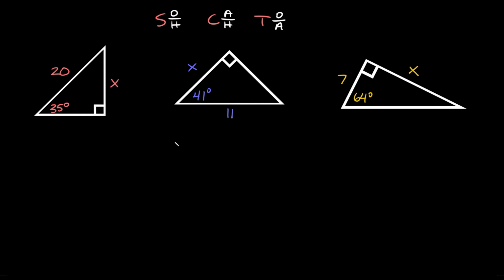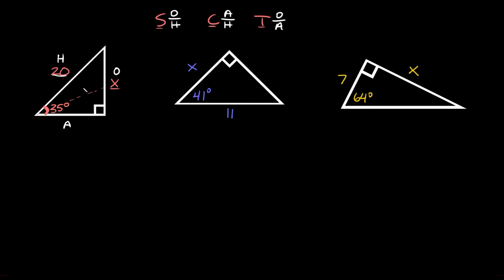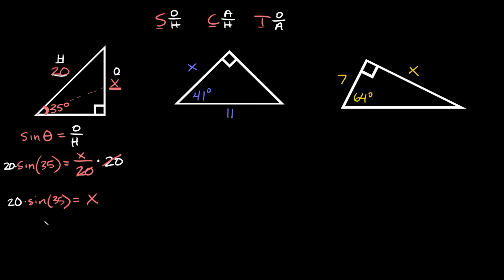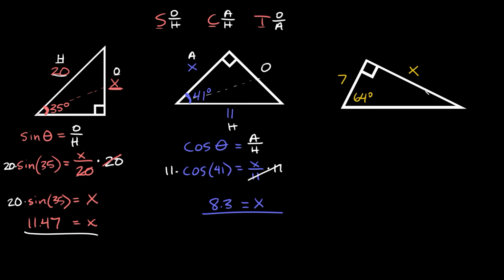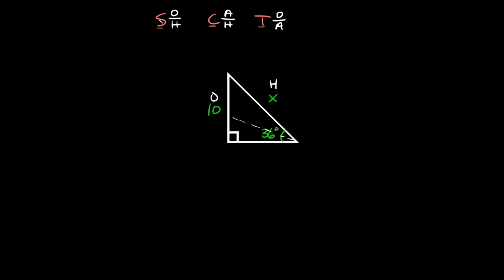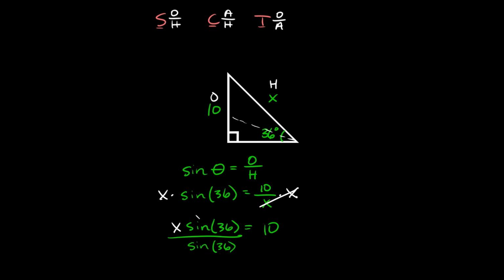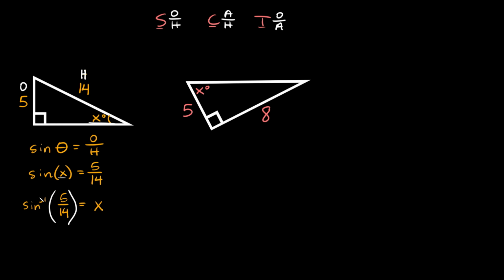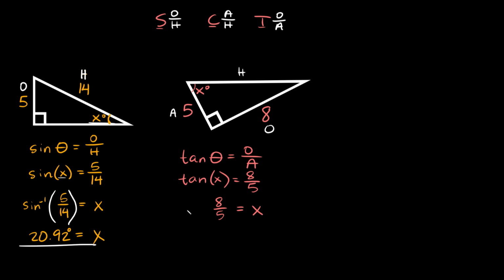Intro to Trigonometry - Find Triangle Lengths & Angles Using Sine, Cosine, & Tangent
In this video, I teach you basic trigonometric topics which includes finding missing side lengths and angles of right triangles. We can do this using the 3 basic trig functions: sine, cosine, and tangent. I also show you how to use the inverses arcsine, arccosine, and arctangent.

0:00 - Intro
0:55 - Ex 1: Find a Length
4:02 - Ex 2: Find a Length
5:41 - Ex 3: Find a Length
7:05 - Ex 4: Find a Length
9:16 - Ex 5: Find an Angle
11:52 - Ex 6: Find an Angle